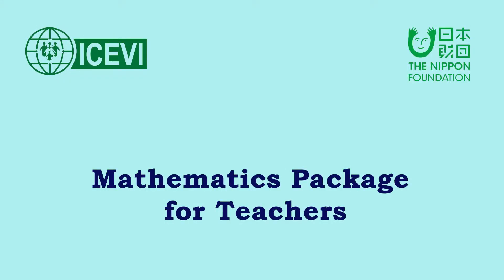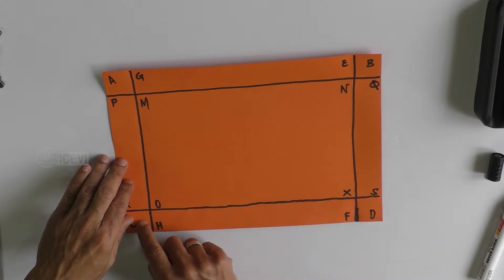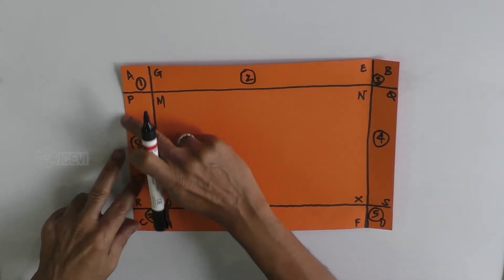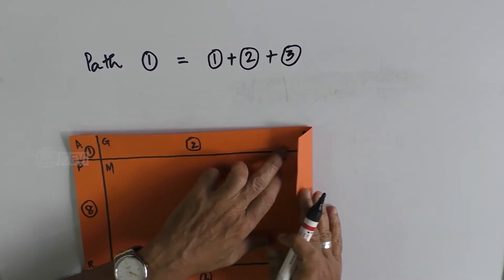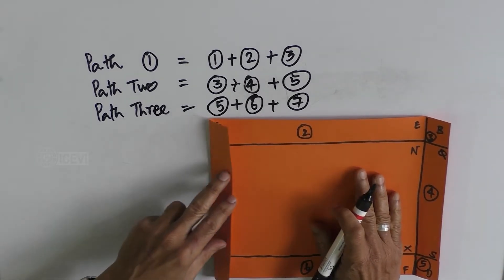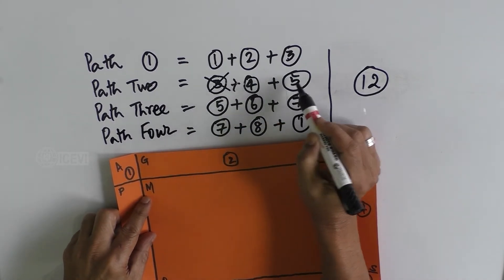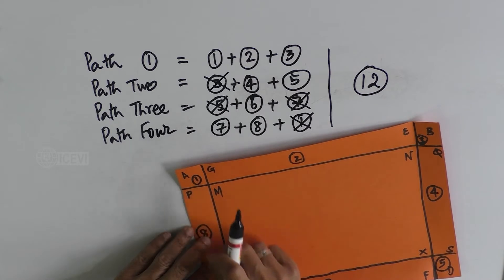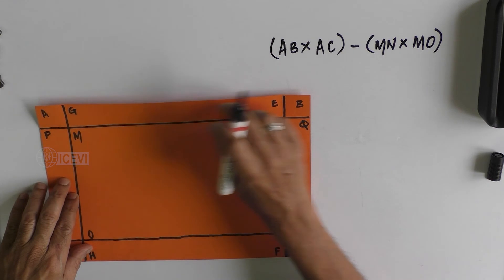Rectangular Pathways – Part 2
This video is in continuation of the presentation on Rectangular Pathways –
Part 1 and demonstrates the ways of finding out the area when the
pathway is of uniform width on all sides of the field area.